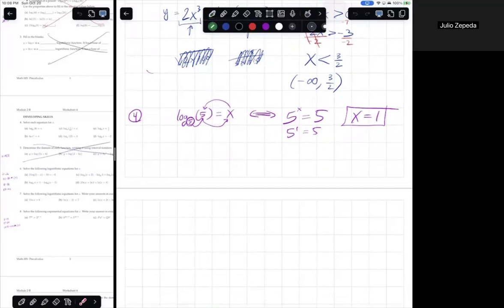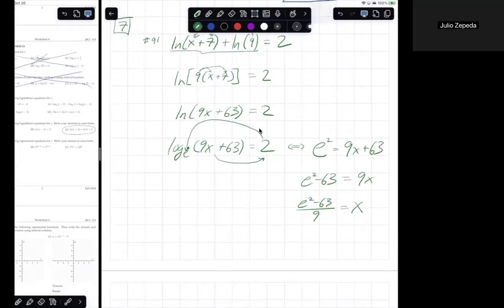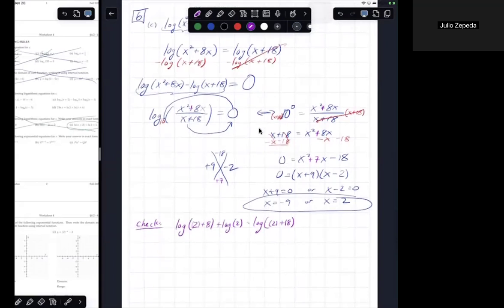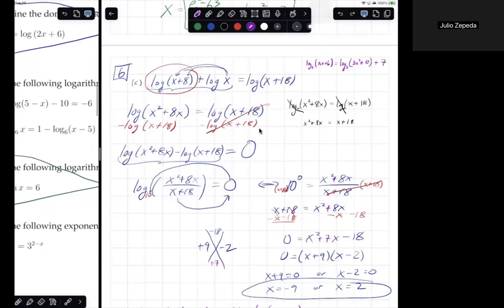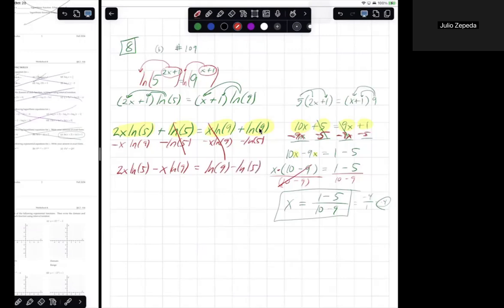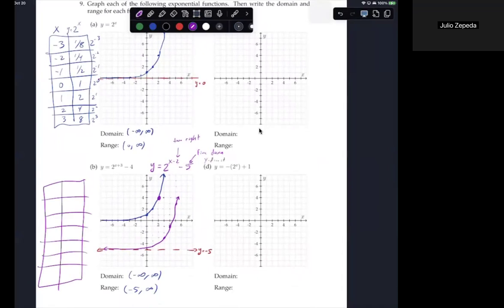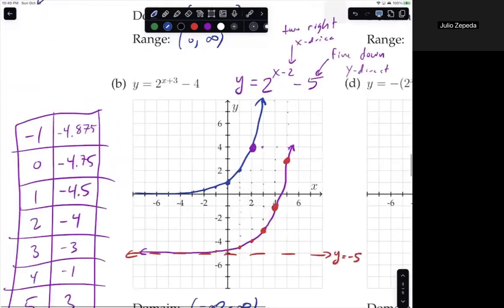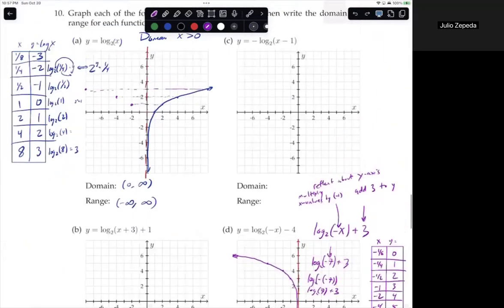Math 5 Worksheet 4 Part 2 Precalculus Logarithms